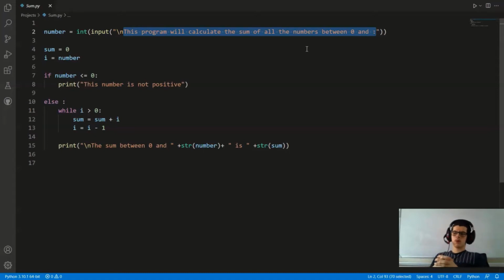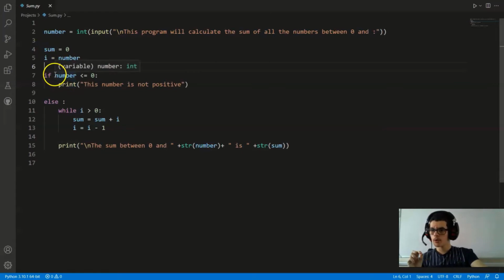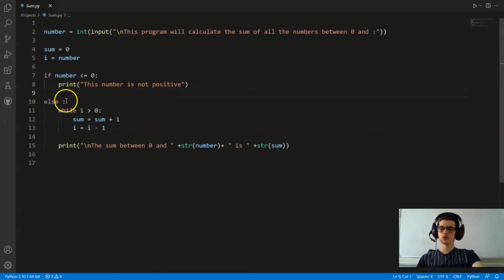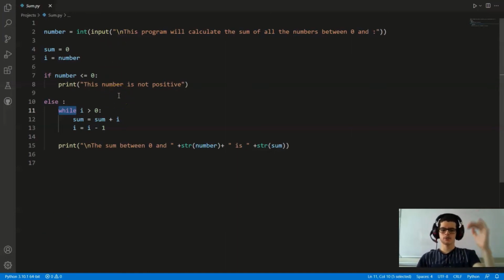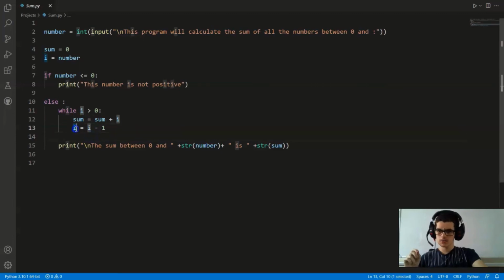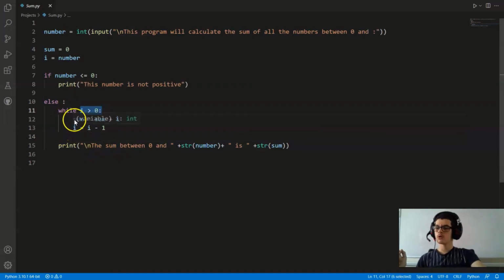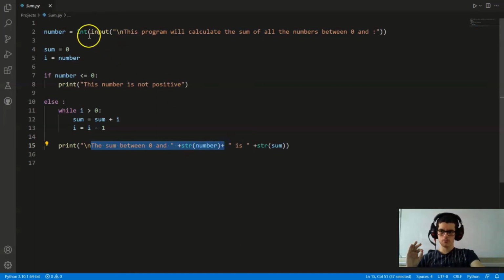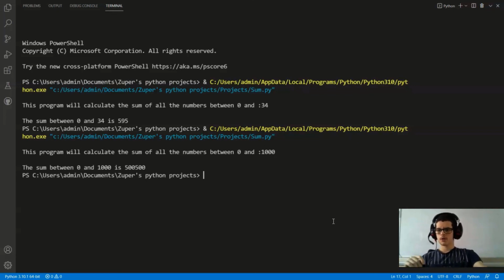How to make a sum in python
Hello guys, in todays video I am going to show how to sum many consecutive numbers in python. Hope you enjoy it :)